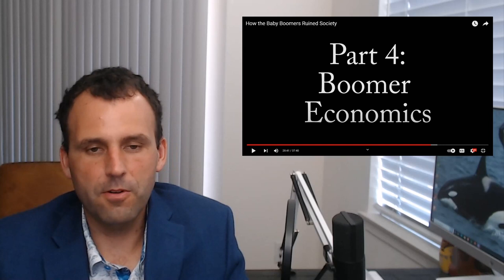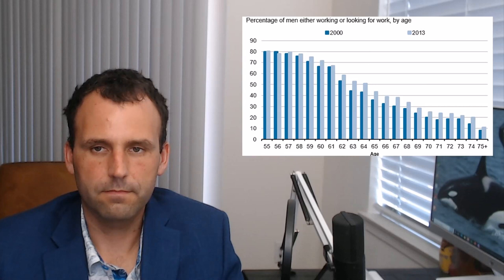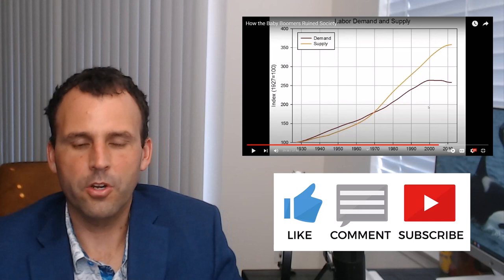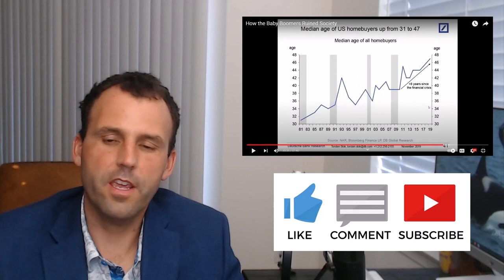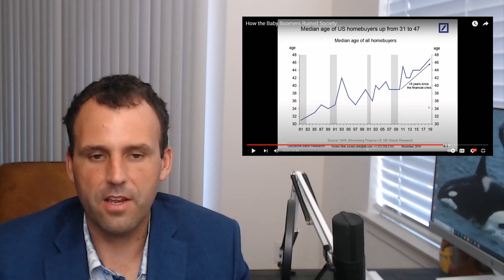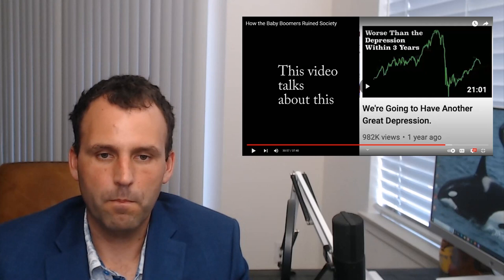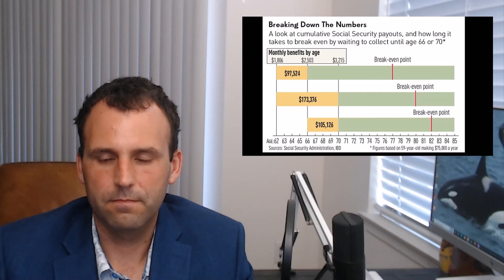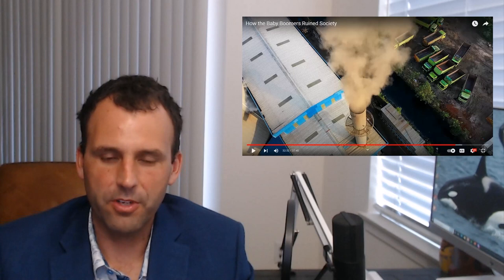Reaction to WhatifAltHist "How the Boomers Ruined Society": Boomer Economics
I react to  @Whatifalthist  's video "How the Boomers Ruined Society" in a two part series from an macroeconomic perspective. In this second part I break the "Boomer Economics" section of Rudyard's video and whether his view of how the boomers have wrecked the economy is accurate or not.

Seeking Alpha: Nicholas Pardini

All information contained herein is based upon information available to the public. No representation is made that it is accurate or complete. No mention of a particular security, index, derivative, or other instrument on this channel is an offer to buy or sell or a solicitation of an offer to buy or sell the securities mentioned herein, nor does it constitute an opinion of the suitability and appropriateness of investing in any financial instrument. Please consult your investment advisor and do you own research before making any trading or investment decisions